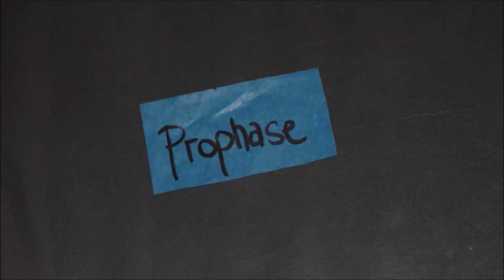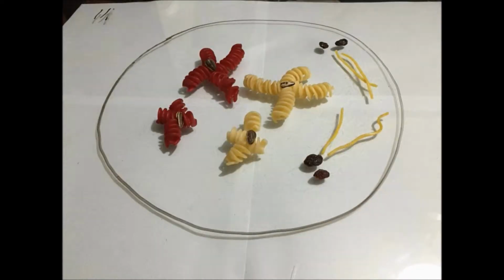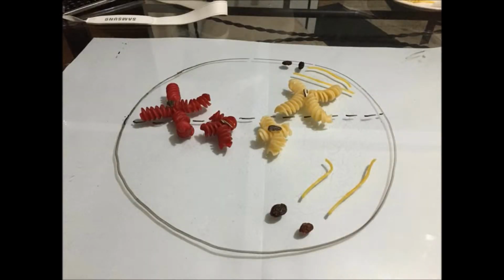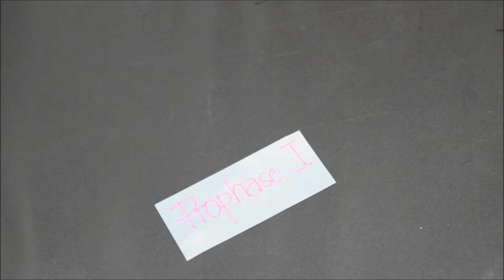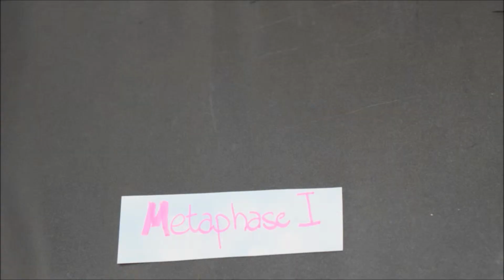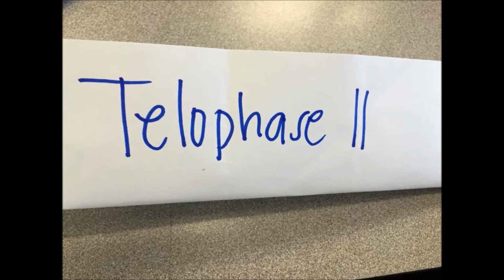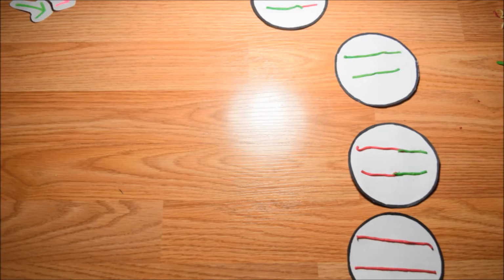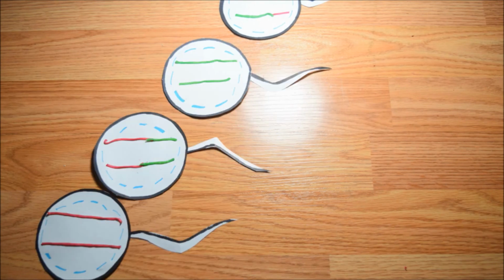Mitosis, Meoisis I & II: Jez, Shane, Lendy